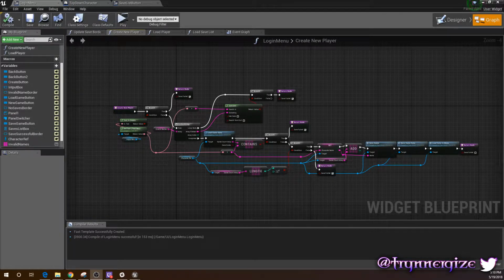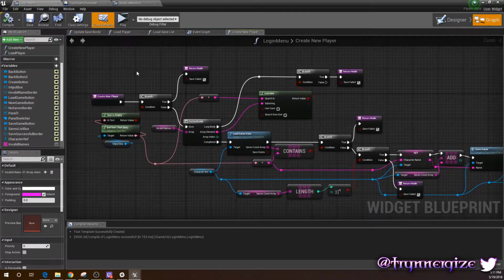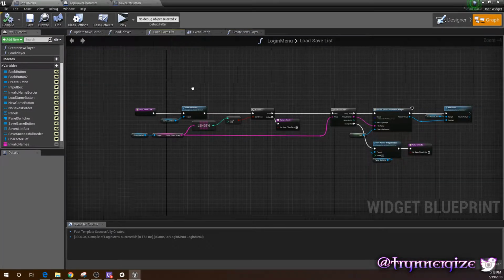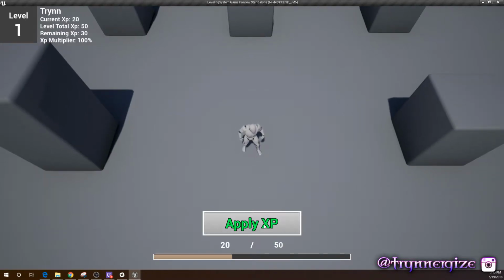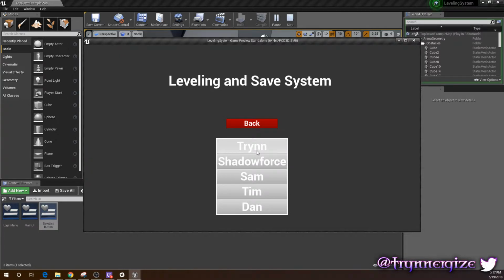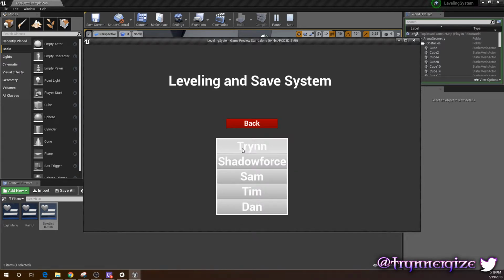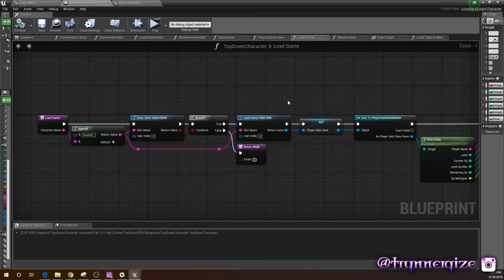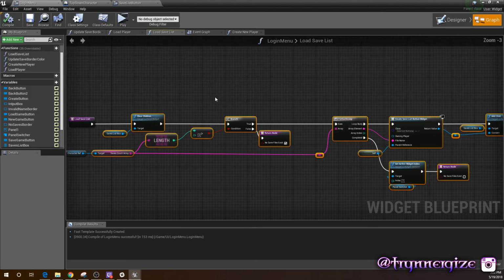Save Game System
Showcasing my simple save game system that will allow up to 5 save slots. It also has name detection for determining if the name is already in use or if the name contains any vulgar words.